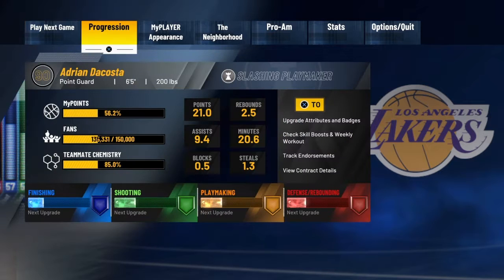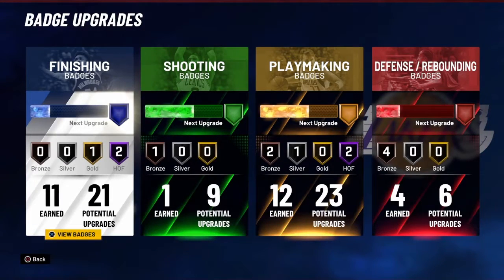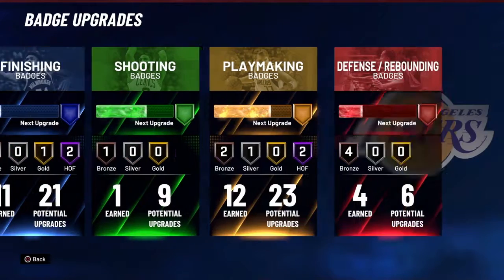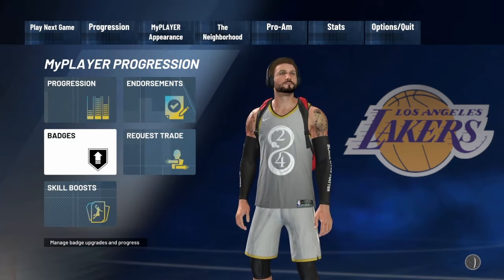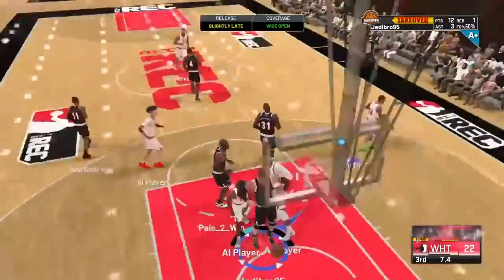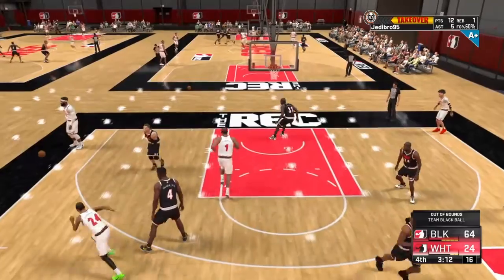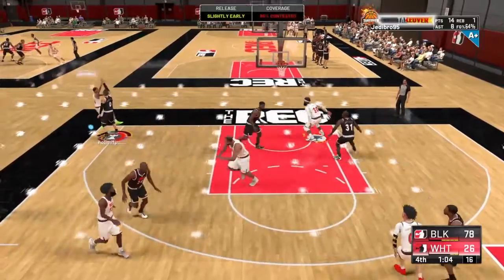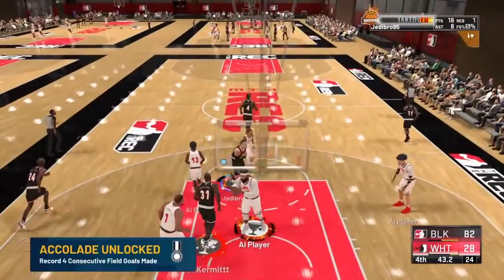Here we go again.....